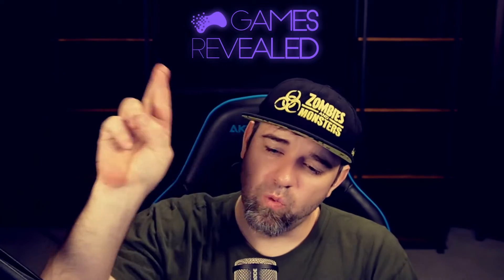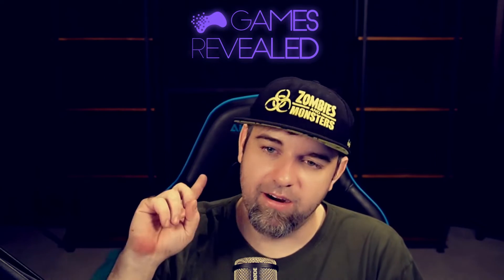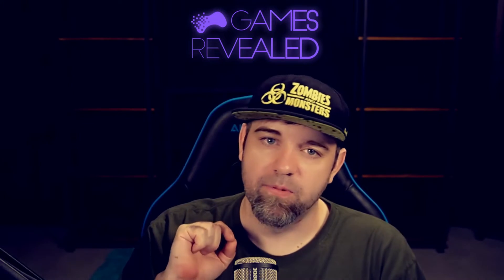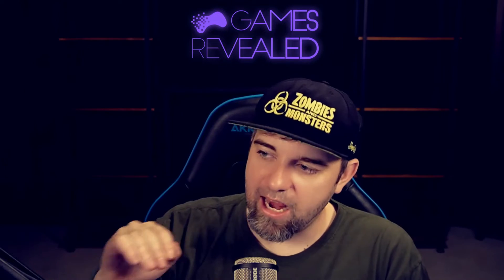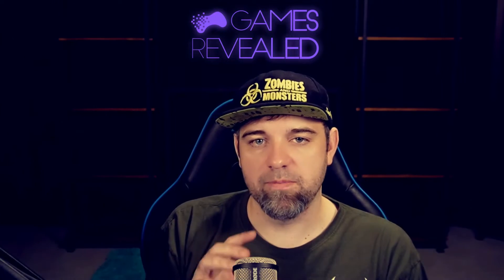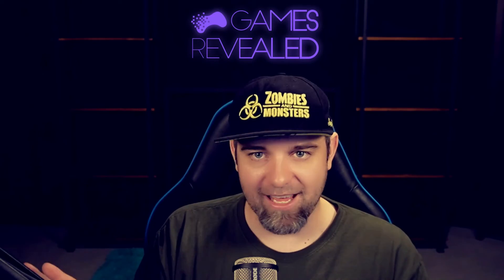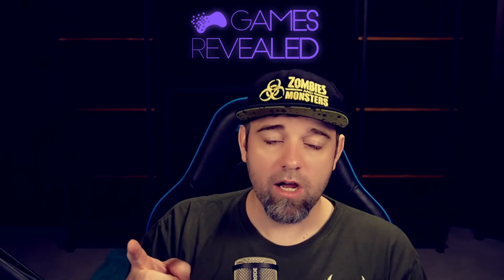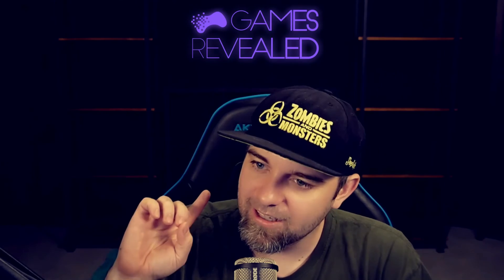What to do when your Steam Deck starts having issues?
I've seen a lot of people have issues that range from minor to major drops. How to fix your Steam Deck and when you should RMA it.

tomtoc Carrying Case
Screen Protector (64, 256 GB)
Tempered Anti-Glare Screen Protector (64, 256 GB)
GuliKit Hall Effect Joystick Module
JSAUX Carrying Case

Send me suggestions, products, hacks

Address:
James Brinkerhoff
BunnyStrike LLC
2943 Parkway Blvd
PMB 107